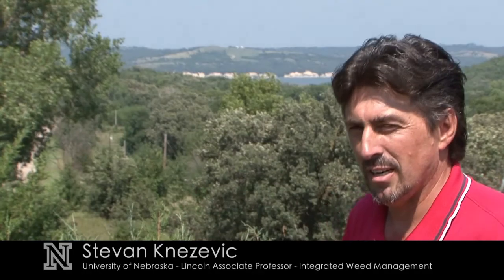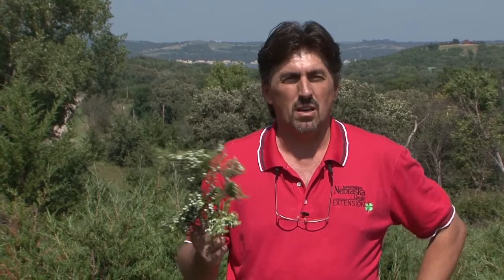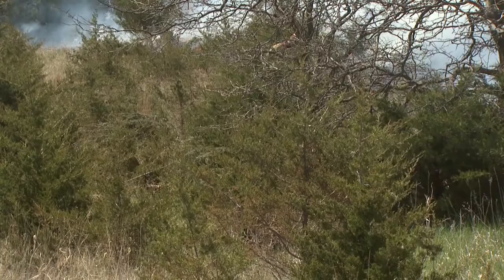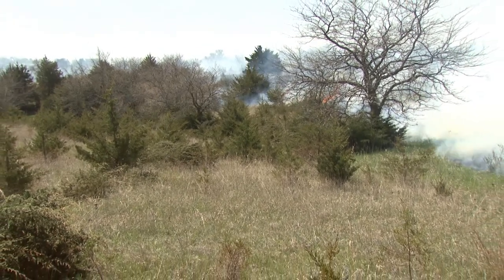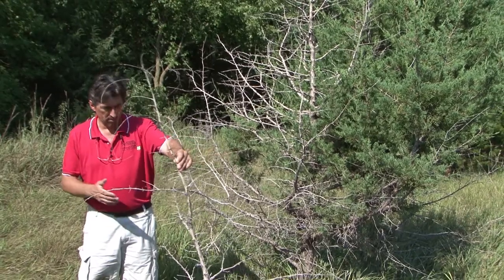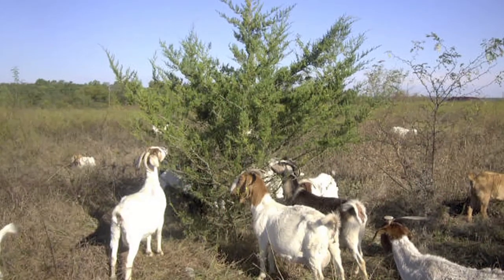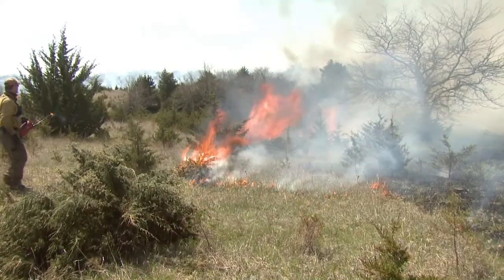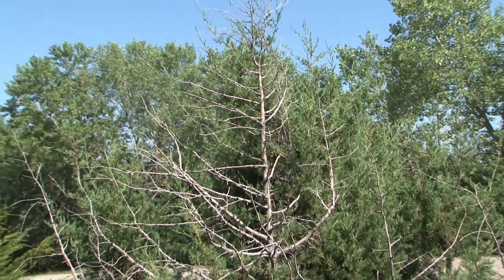Integrated Management of Eastern Redcedar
How to control Easter Redcedar trees (Juniperus virginiana) in pasture.